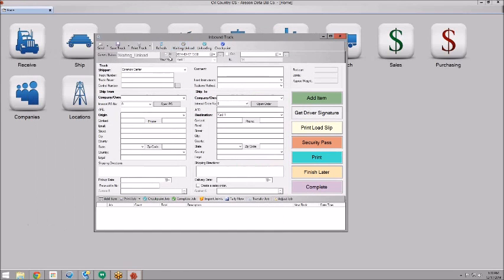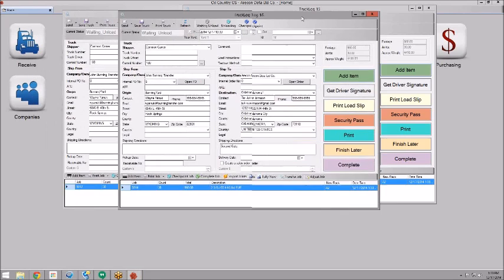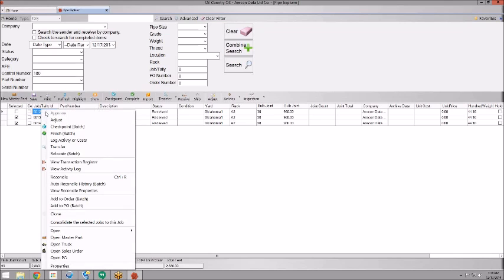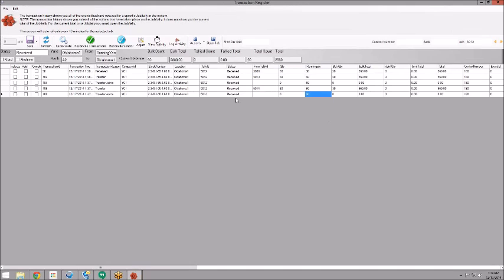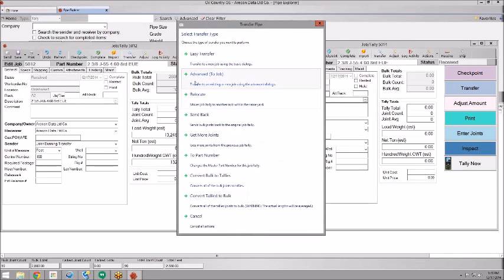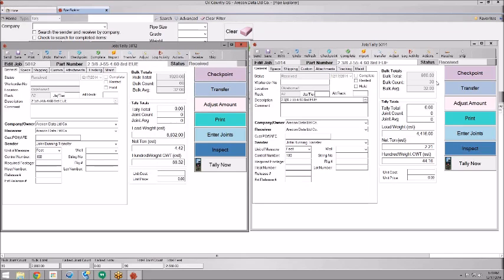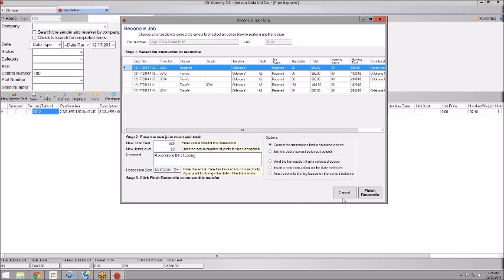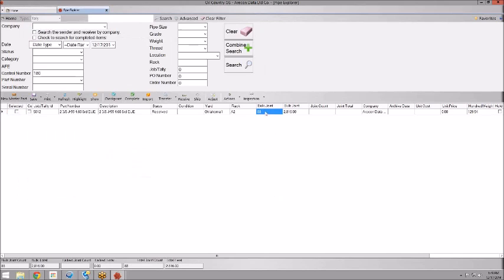[Webinar] Clone, Consolidate, and Reconcile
This webinar explains how to clone trucks to ship/receive multiple trucks quickly, consolidate multiple jobs to one, and reconciling amounts on jobs.

Cloning Trucks  00:00
Consolidate Jobs    02:50
Undoing a Consolidate   07:02
Reconcile Transactions   10:25
Transaction Register   14:15

This Webinar was originally recorded December 17, 2014.